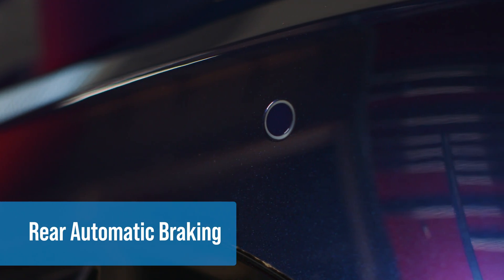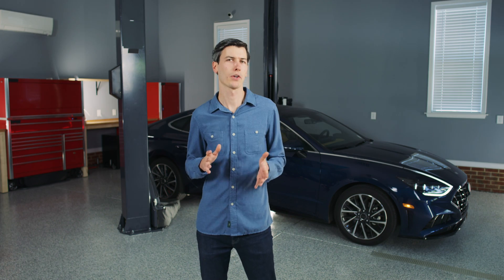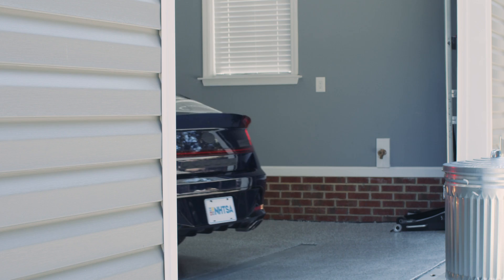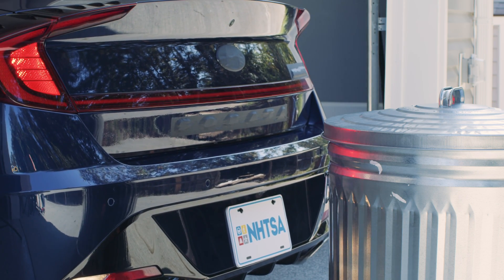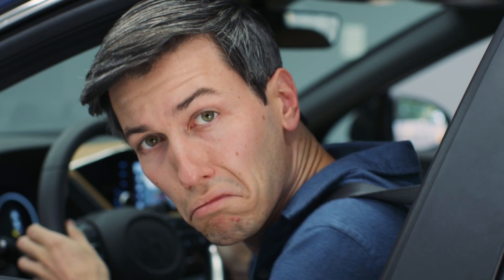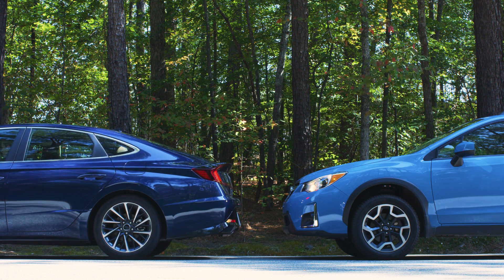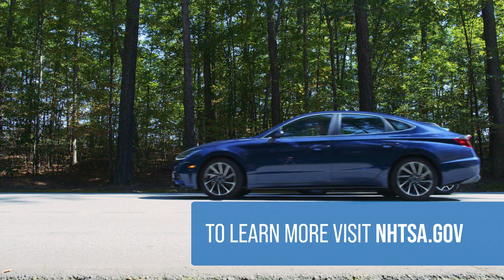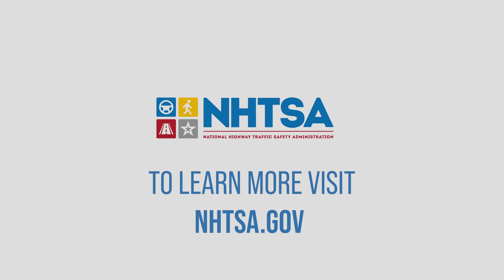Rear Automatic Braking | Driver Assistance Technology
Rear automatic braking detects a potential collision while in reverse and automatically applies brakes if a crash is imminent. Engineering Explained’s Jason Fenske explains this driver assistance technology and how it works.